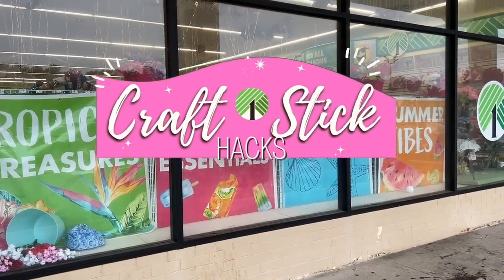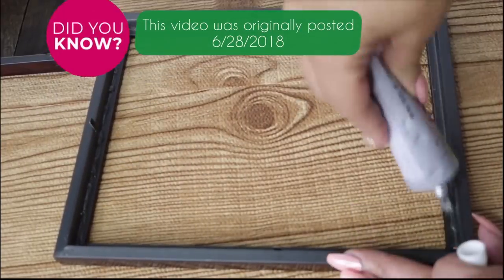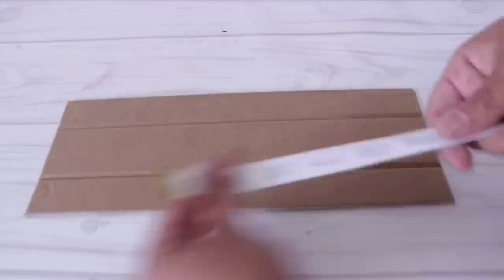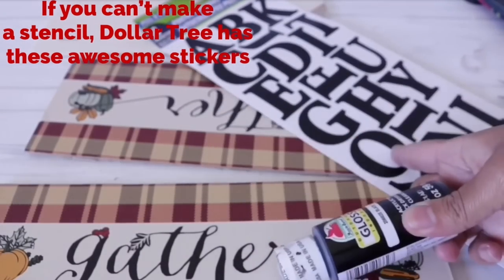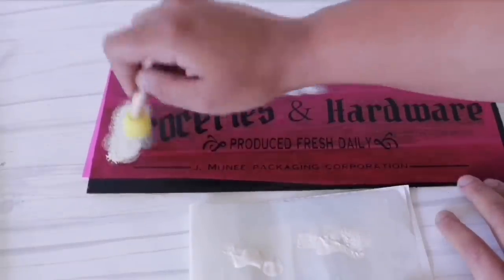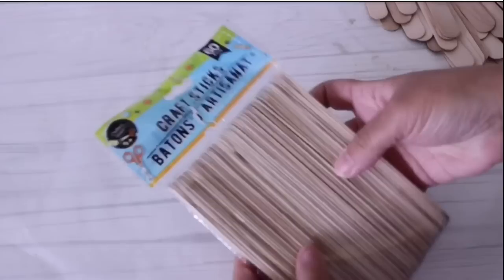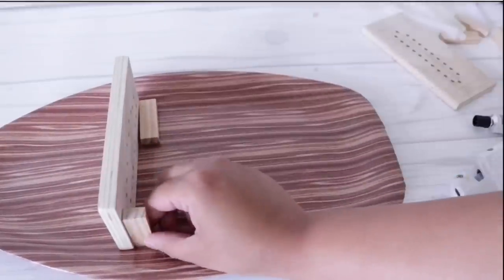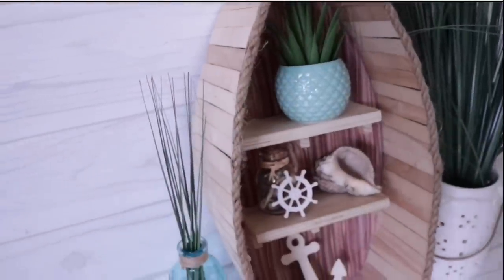DOLLAR TREE Craft Stick DIY Home Decor HACKS for adults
3 Dollar Tree DIY Craft Stick home decor hacks using dollar store items!

Mini Saw

      Videos Mentioned
Dollar Tree DIY Craft Stick Crate

Dollar Tree DIY Craft Stick BOAT

Dollar Tree DIY Craft Stick Lantern